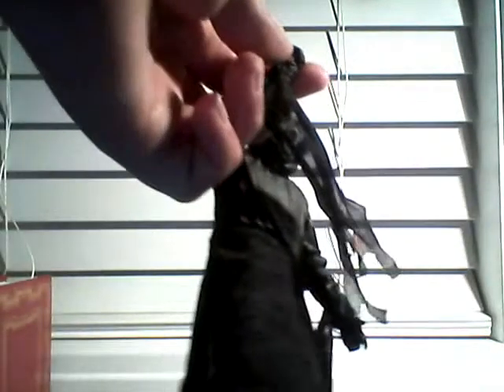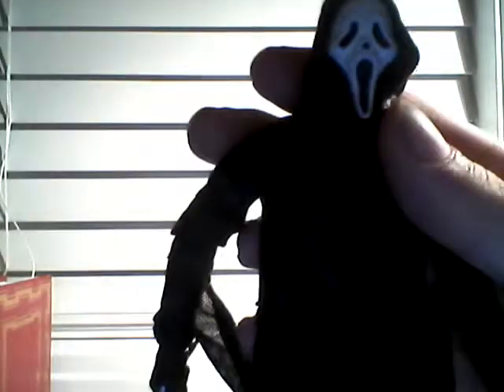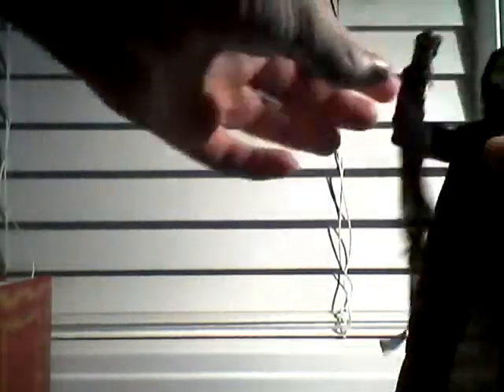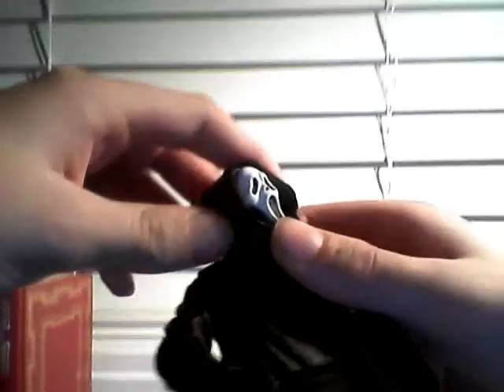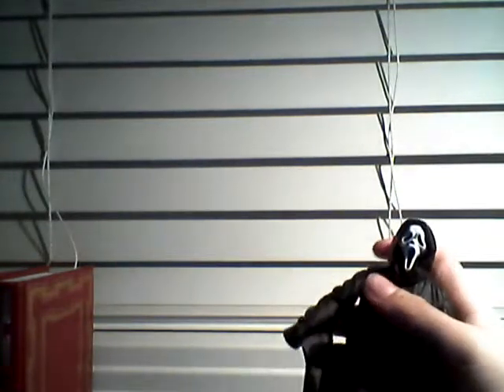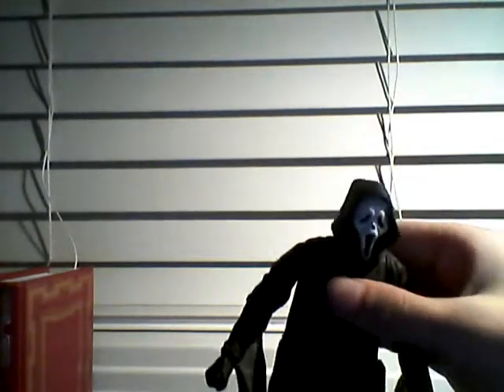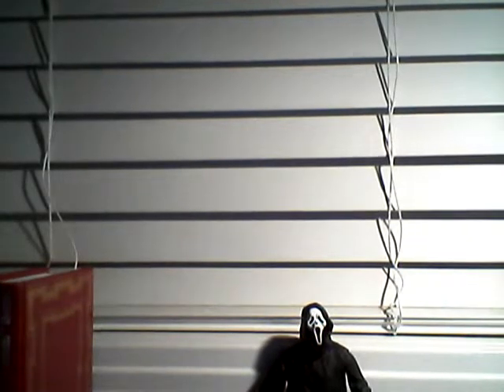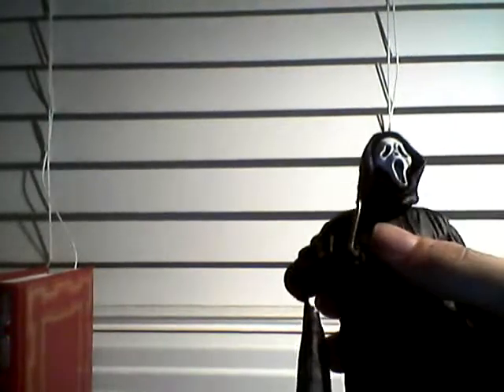Neca SCRE4M Classic Ghostface Review